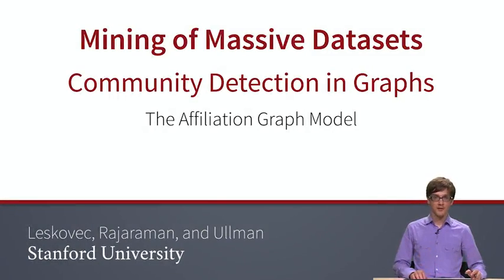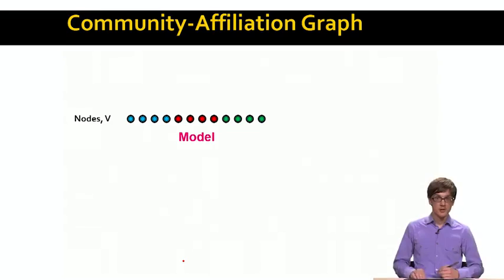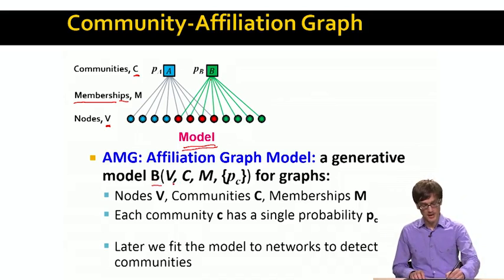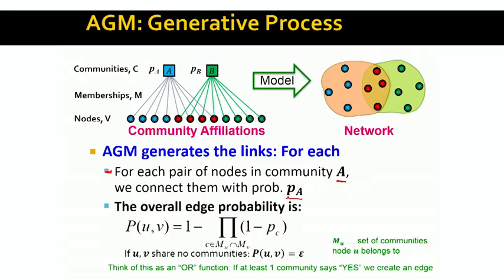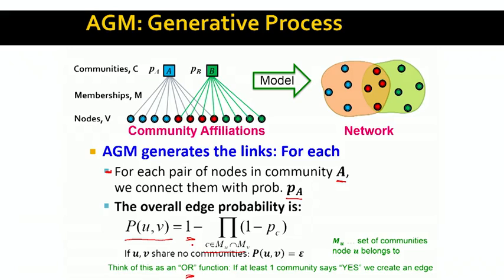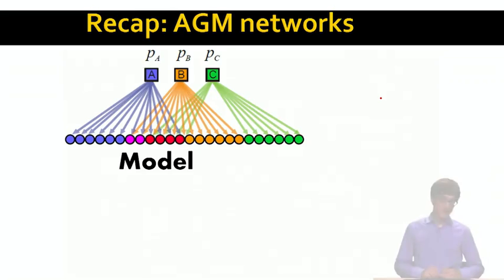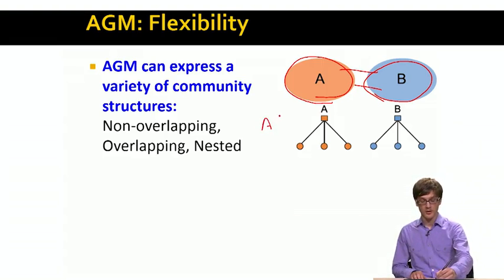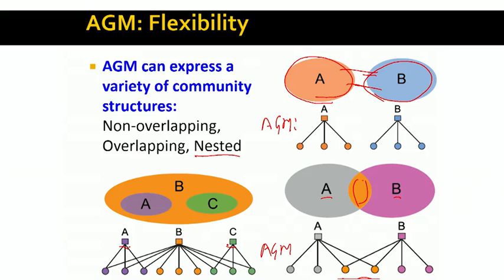Lecture 25 — The Affiliation Graph Model | Stanford University